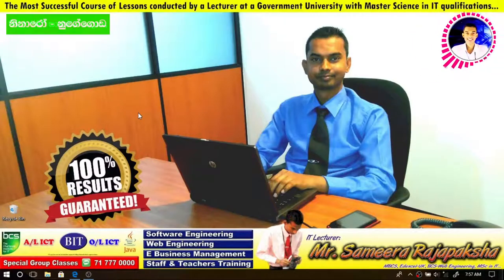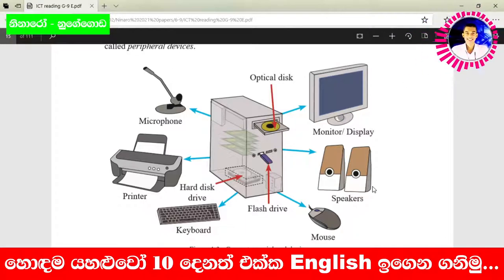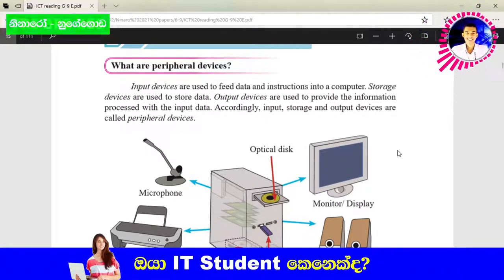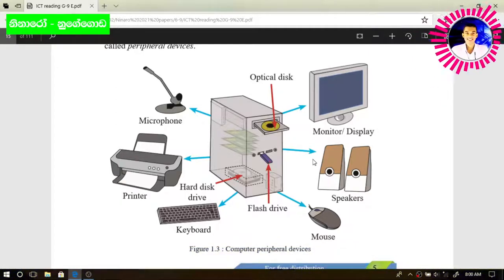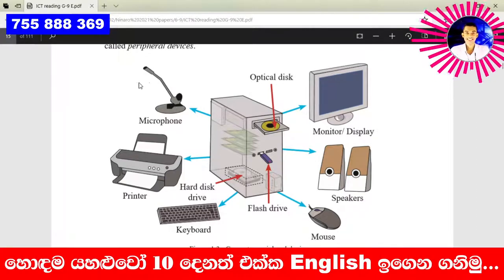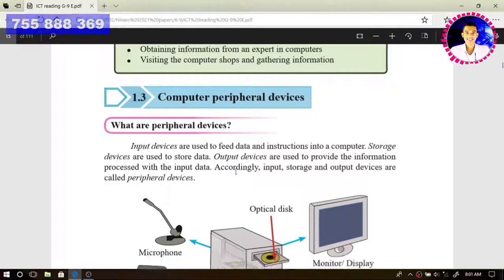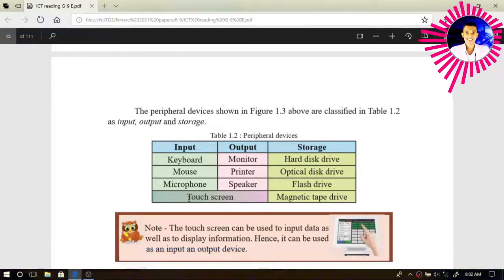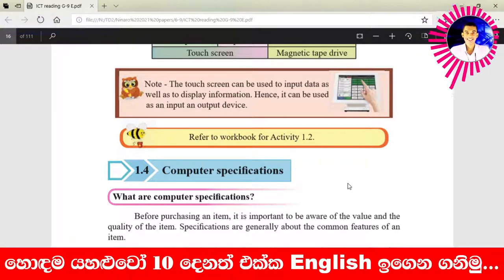❤️ Grade 9 | ICT Text Book Explanation | 004 | Sameera Rajapaksha (MSc in IT) | Ninaro | 755 888 369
❤️🤗Available services for you...

🎀🎯 MS Word Master Course (Lifetime Access & Lifetime Support)

🎀😄 WhatsApp Support Service | WhatsApp your Questions to | Starting from $1 to get instant answers to your questions

🎀😄 Learn & Pay video series | Students can Learn first & Pay later | International $18 per 30 Minutes Video Collection | Pay

😃💖 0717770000.com Live ICT is a Live Video Tutorial based service which offer to ICT & Management based students from foundation level to post graduate level by covering university exams & professional exams such as BCS, BIT, HND, Web Engineering, Software Engineering, Java Programming, AI, Cloud Computing, DevOps, IoT, Machine Learning & also GCE O/L & A/L ICT Exams. You can view Live ICT videos & use WhatsApp support service to get special ICT based guide which are important to win your exams 💖😃

💝😀 Grade 9 | ICT E Text Book Explanation | 004 | Sameera Rajapaksha (MSc in IT) | Ninaro | 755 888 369 😀💝